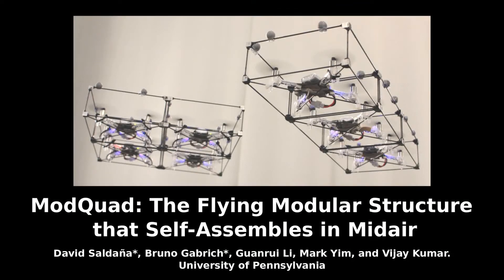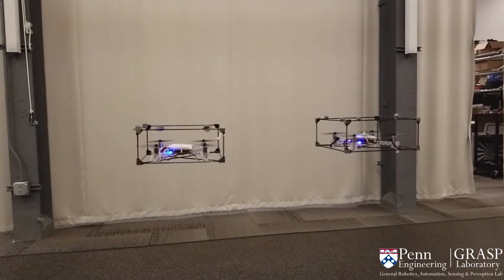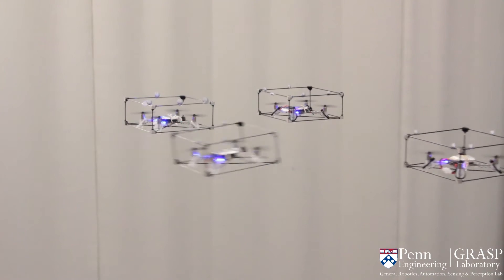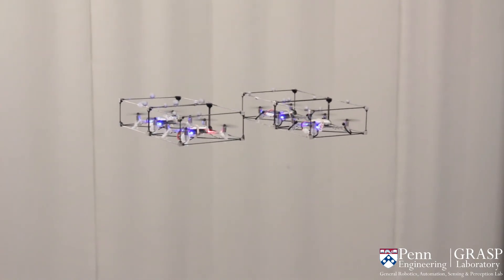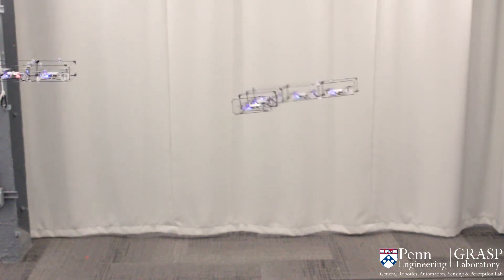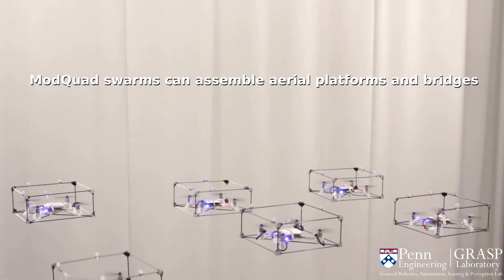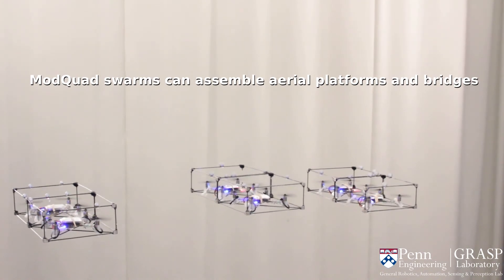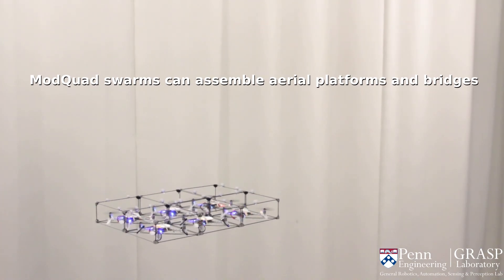ModQuad: The Flying Modular Structure that Self-Assembles in Midair (ICRA18)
We introduce ModQuad, a novel flying modular robotic structure that is able to self-assemble in midair and cooperatively fly. The structure is composed by agile flying modules that can easily move in a three dimensional environment. The module is based on a quadrotor platform within a cuboid frame which allows it to attach to other modules by matching vertical faces. Using this mechanism, a ModQuad swarm is able to rapidly assemble flying structures in midair using the
robot bodies as building units. In this paper, we focus on two important tasks for modular flying structures. First, we propose a decentralized modular attitude controller to allow a team of
physically connected modules to fly cooperatively. Second, we develop a docking method that drives pairs of structures to be attached in midair. Our method precisely aligns, and corrects
motion errors during the docking process.